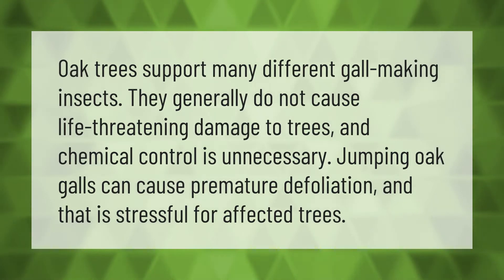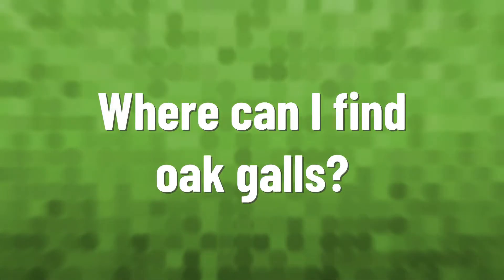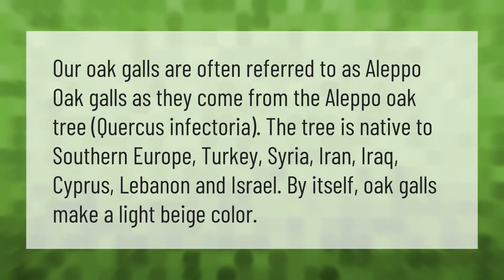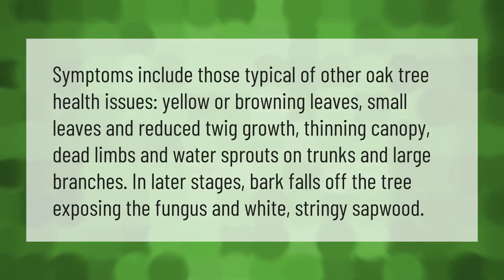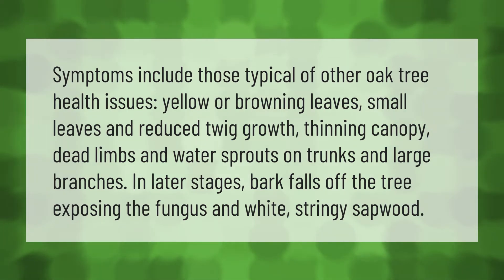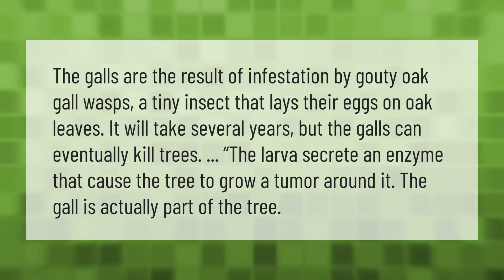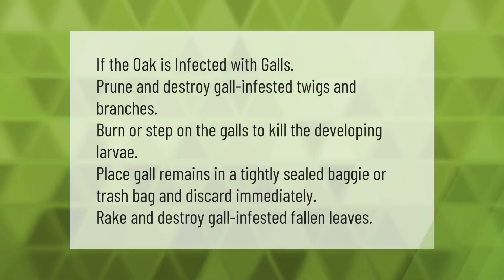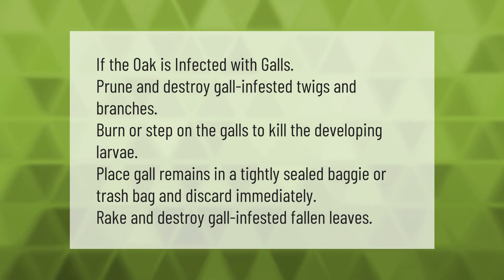Are oak galls bad?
00:00 - Are oak galls bad?
00:36 - Where can I find oak galls?
01:08 - What are the signs of a dying oak tree?
01:40 - Will galls kill my tree?
02:11 - How do you get rid of oak galls?

Laura S. Harris (2021, July 20.) Are oak galls bad?
    AskAbout.video/articles/Are-oak-galls-bad-259137